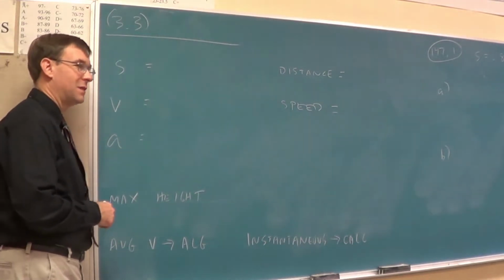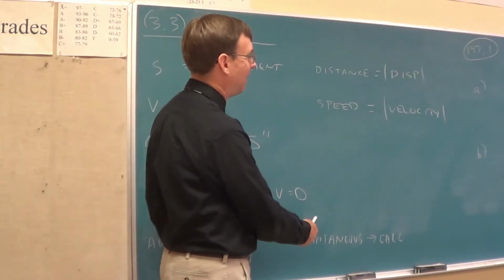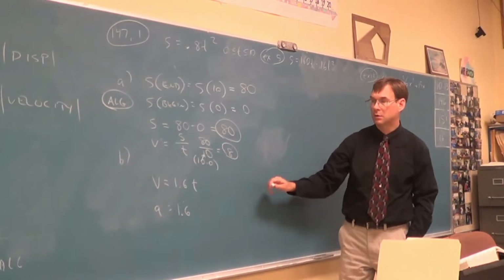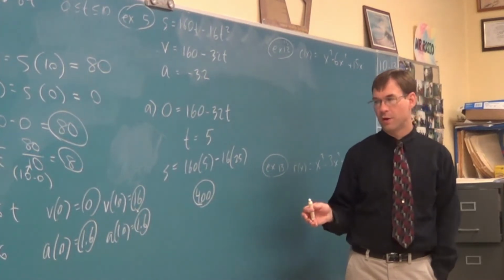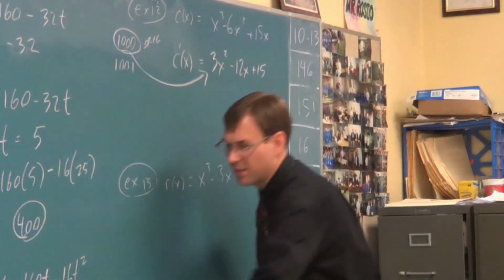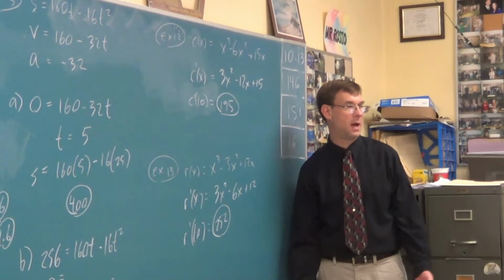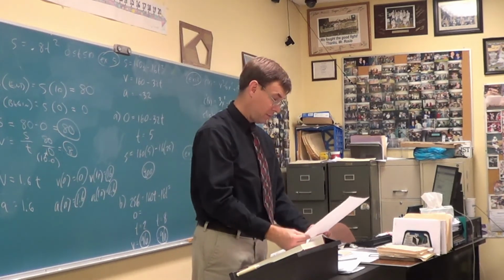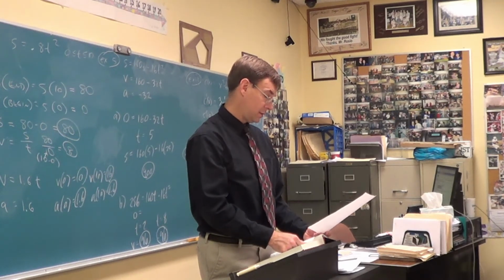Calculus Video, 3.3